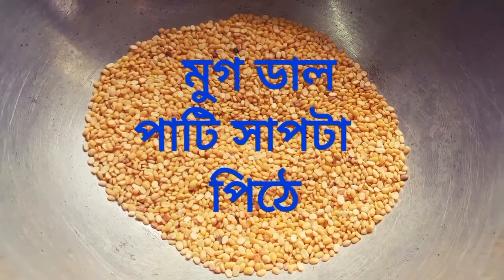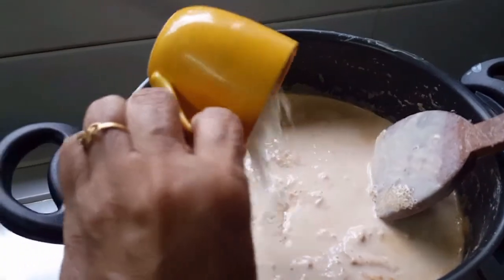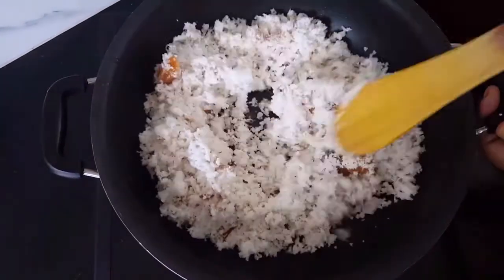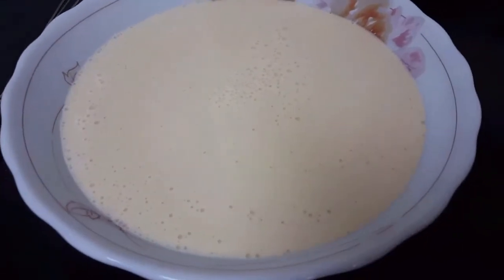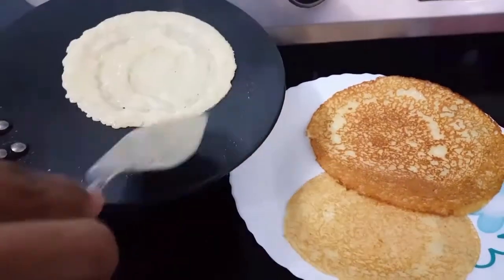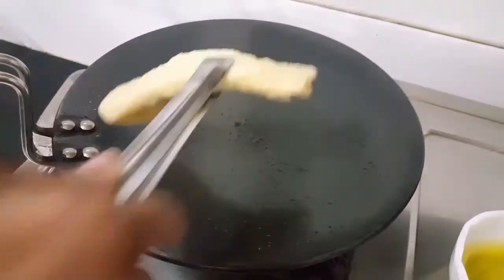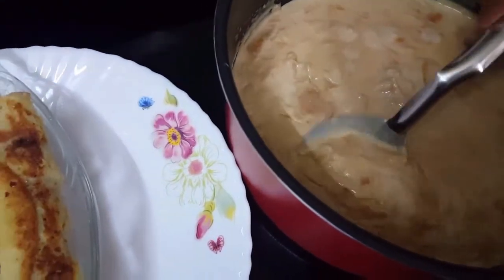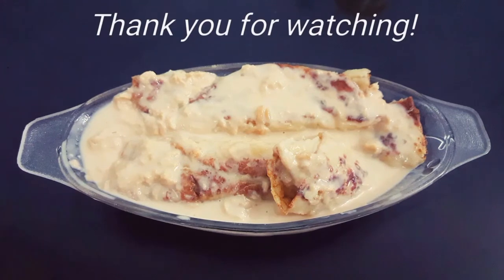মুগ ডাল পাটিসাপটা পিঠে|Moong Dal Pathishapta|মকর পৌষ সংক্রান্তি|Sankranti|Bengali dessert|Sweet dish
Dear friends,

We bring to you yet another authentic Bengali dessert especially made during the Posh (Makar) Sankranti - Moong Dal Pathishapta Pitha.

Hope you like this yummy, mouth watering sweet dish of Bengal and do try this at home this Sankranti.

Happy Winters!

Warm Regards,
BV Team